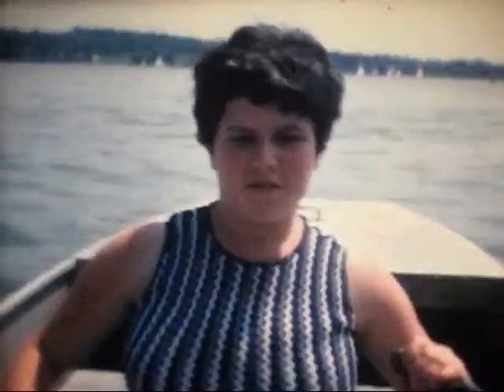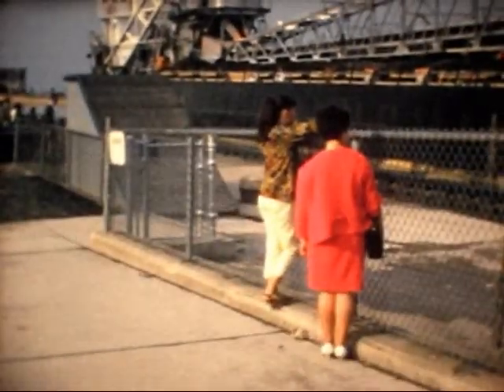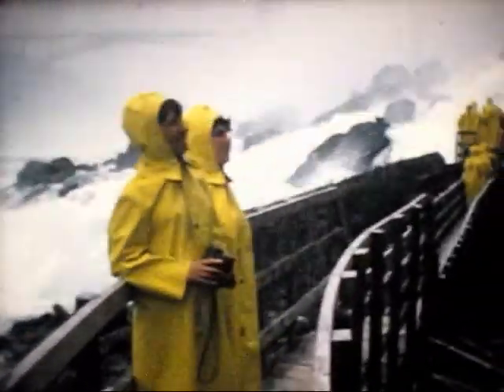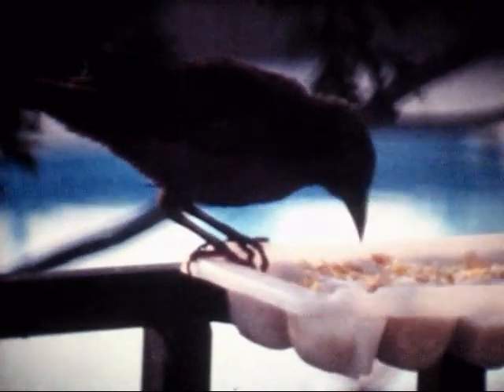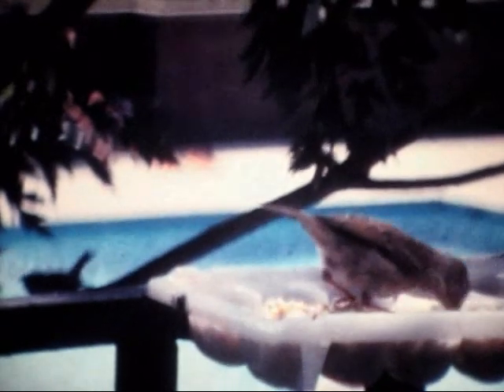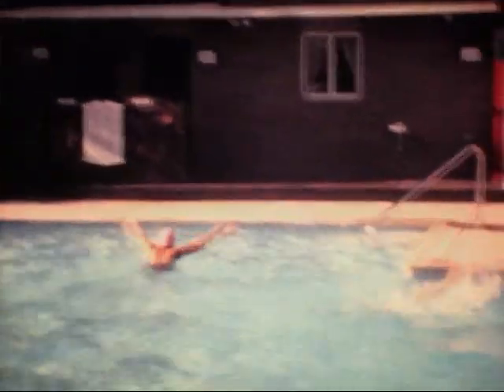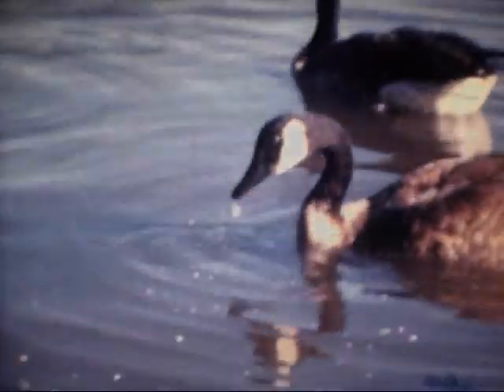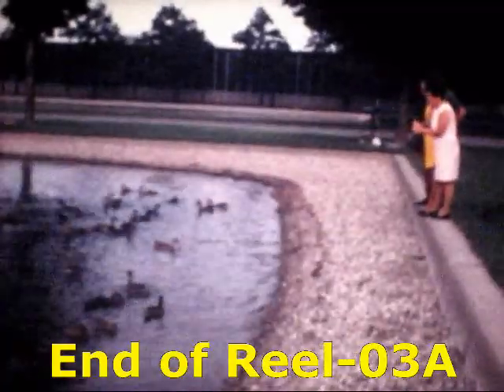Reel-03A Summer 1967 through Fall 67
Summer 1967.  lots of Wendy and Hazel (age 19) rowing boat in Kensigton Park, Niagara Falls. GMR lake (c. June 1967),  Roberta Herman swimming., Grandma and Grandpa visit in fall 67, Kensington Park  and GM Tech Center..